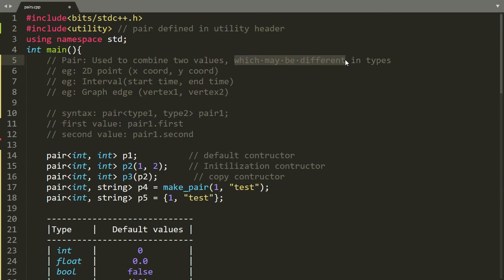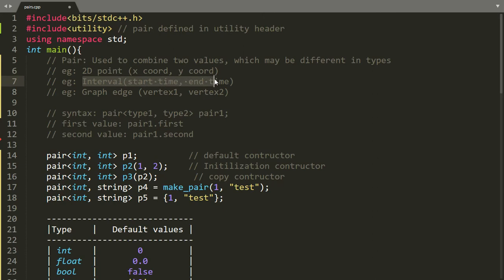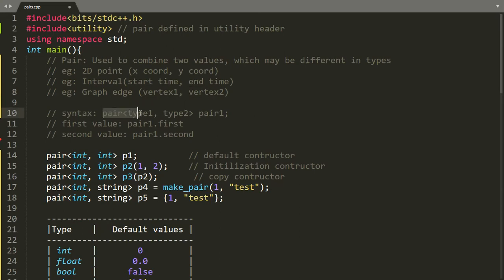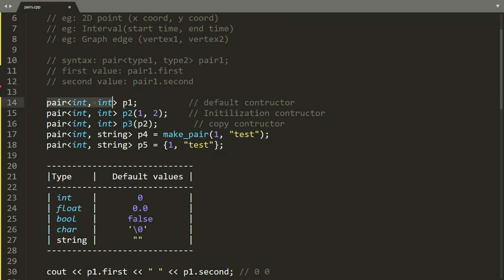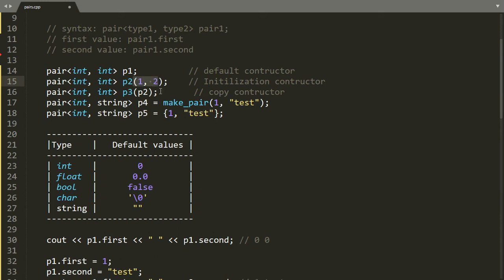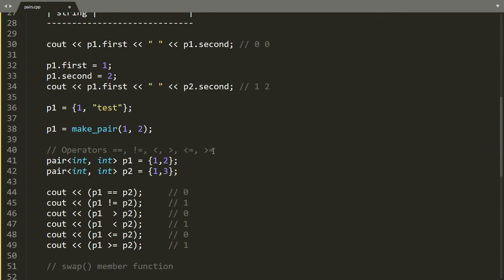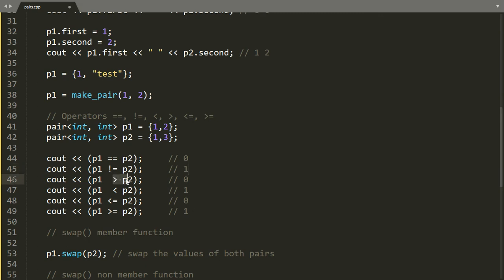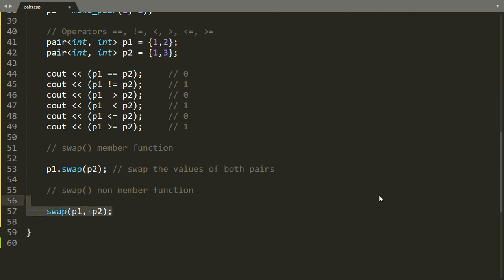2. Pair | C++ STL Course | Algo Structures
Hii Guys, This is the second video of Complete C++ STL Course.

U can ask queries in the comment section.

Pair in c++
C++ STL Course
Algo Strucutures